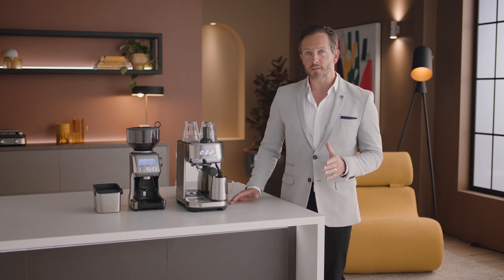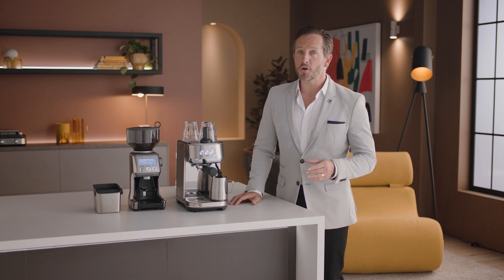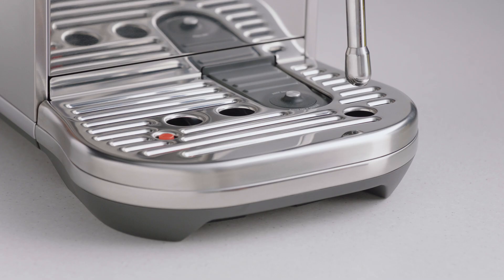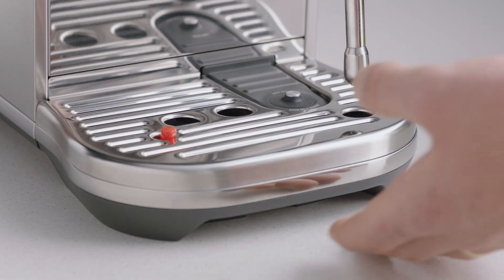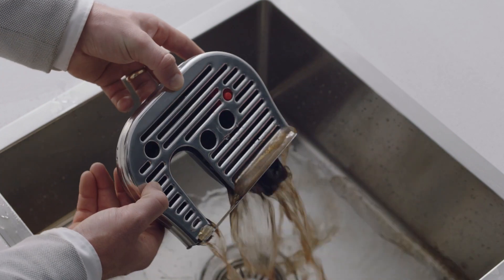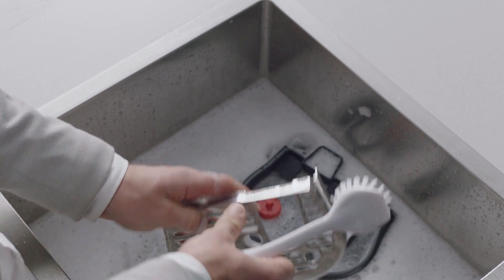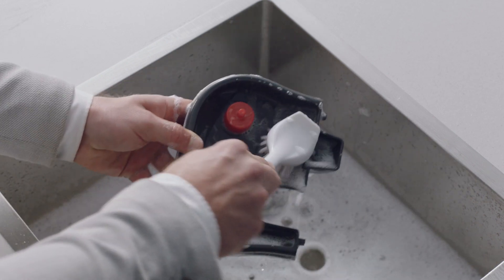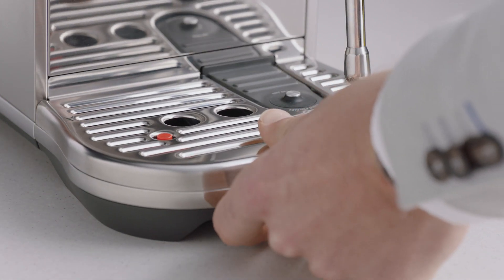The Bambino® Plus | How to clean the drip tray | Sage Appliances EN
Clean your drip tray in just three steps.

Your machine’s drip tray should be removed and cleaned with warm water after every use or when the red drip tray indicator rises through the grid. This will not only keep your espresso machine clean, but it will also prevent the drip tray from overflowing.

Directions:
1. Remove the drip tray from the machine and empty the espresso residue that has been collected over time.
2. Clean the drip tray with warm and soapy water.
3. Rinse and dry the tray before inserting it back into the machine.

Having a cleaning routine for your espresso machine after every use is crucial to keeping it functioning correctly. Watch how to perform a group head purge